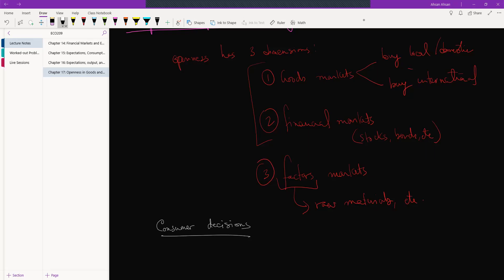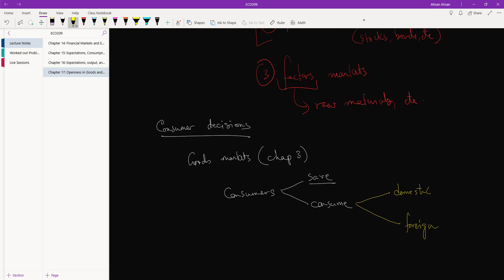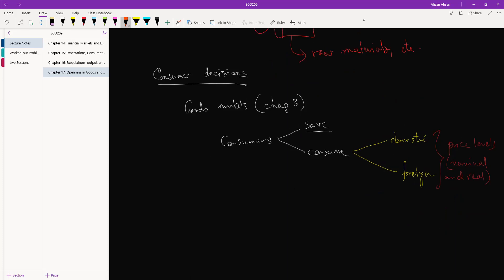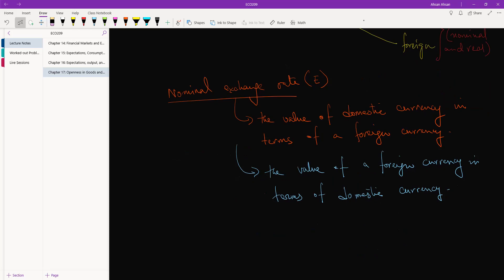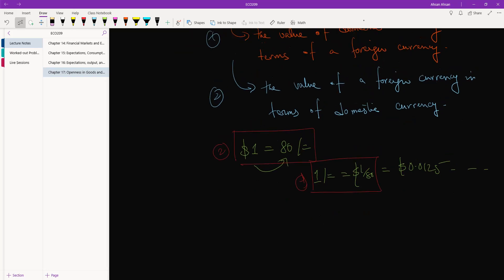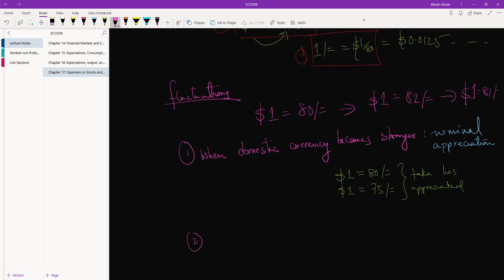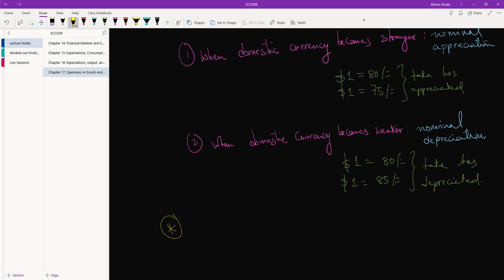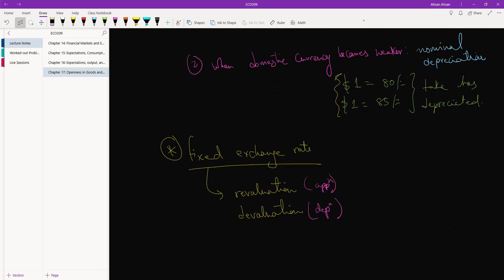17.2 Openness, the goods market, and exchange rate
In this video:
Chapter 17: Openness in Goods and Financial Markets
     Openness in Goods Markets
     Export and Import (the choice between domestic goods and foreign goods)
     Nominal Exchange Rates